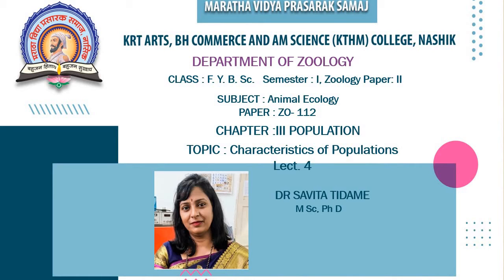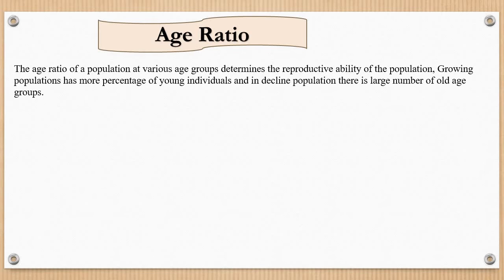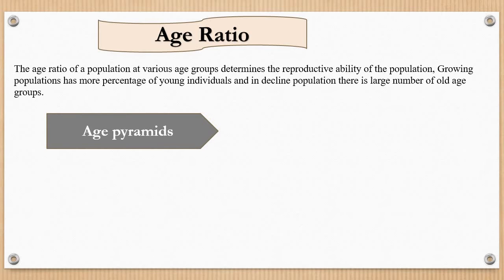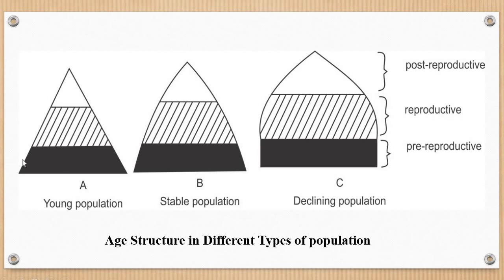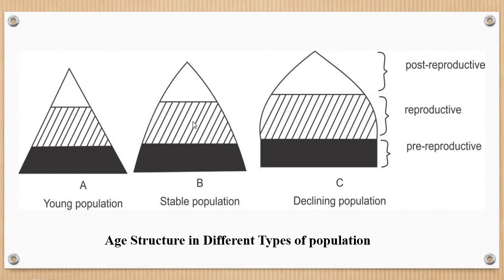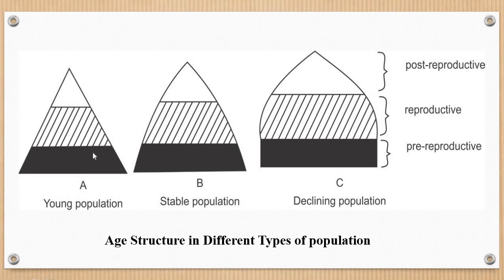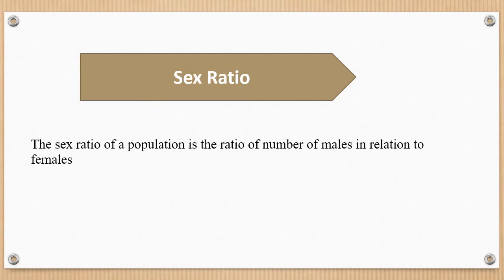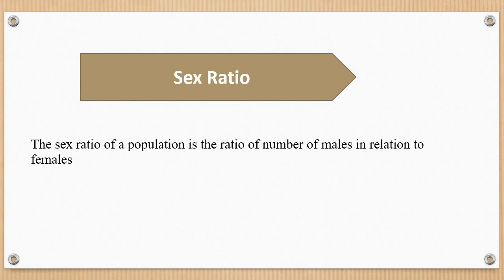F.Y.B.Sc (Paper-II) | Animal Ecology | ZO112 | Population | Characteristics of population | Lect 4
Dr. Savita Tidame  |F.Y.B.Sc  (Zoo. Paper- II) |
Animal Ecology | ZO112 |
Ch.2. : Population
Topic : Characteristics of population
Brief study of characteristics of populations: